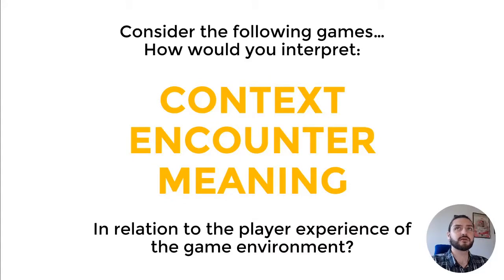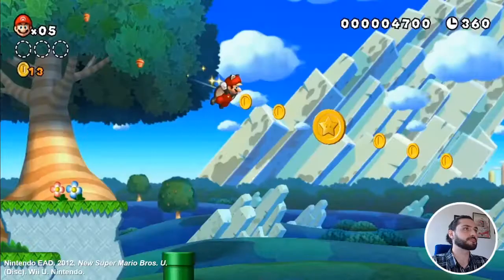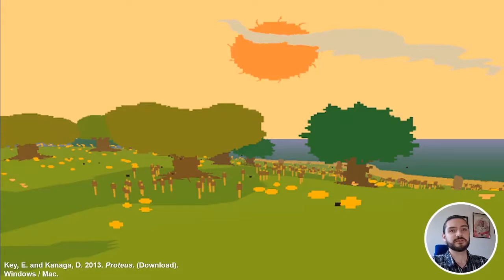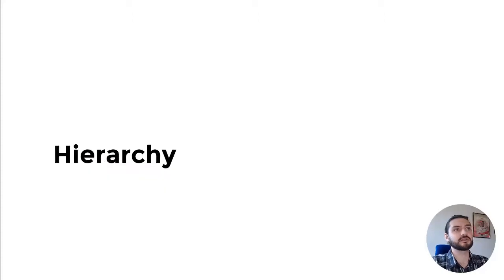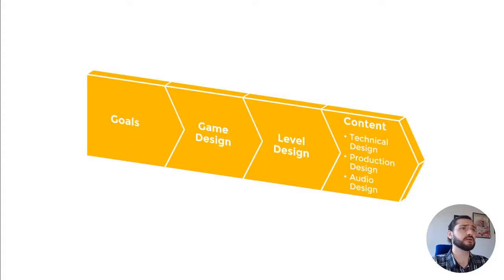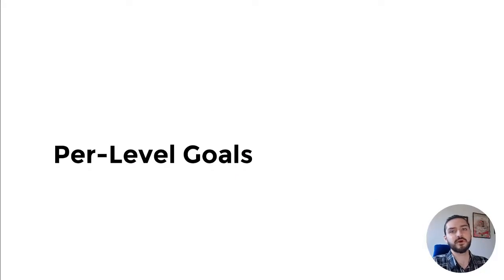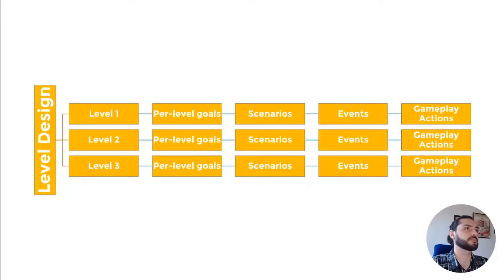Lecture 2 - Video 1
Context, Encounter, Meaning & Goals

Chapters:
0:00 Introduction
0:10 What is game design?
0:36 Example: Mario
1:45 Example: Proteus
2:54 Core elements of a level
3:15 Goals
3:39 Hierarchy
4:11 Per-level goals
4:41 Task 3

Free for non profit use only - (Prod. Lee)
( Read below for full conditions )